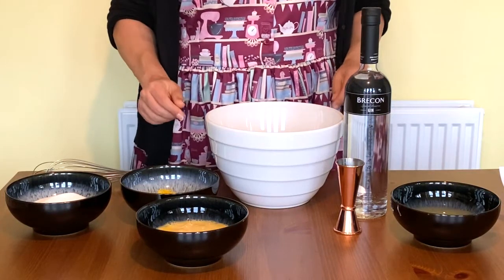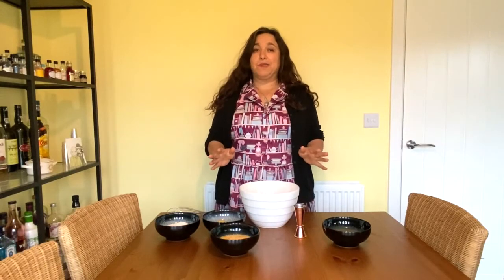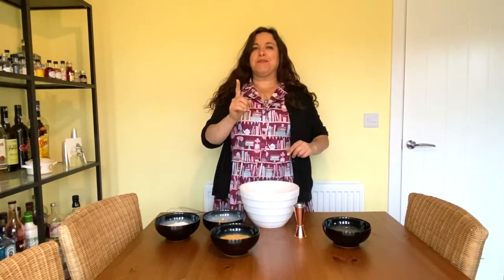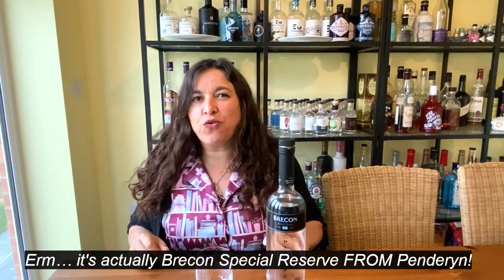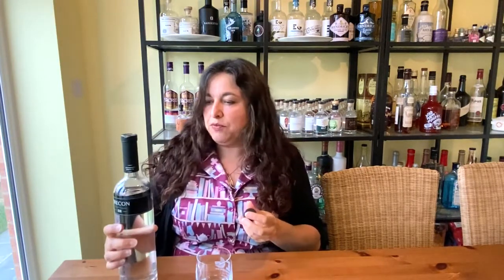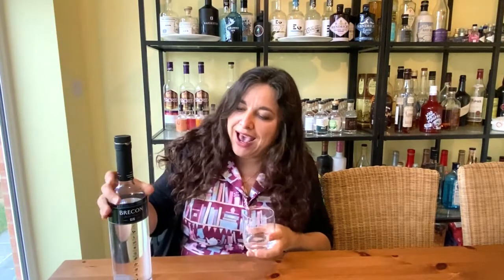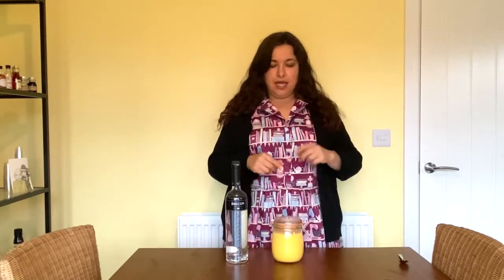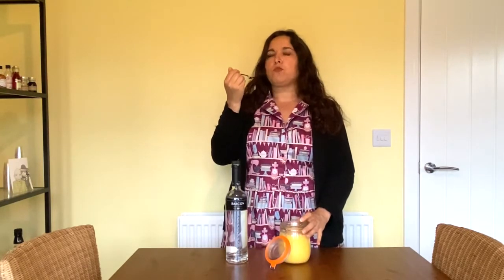Cooking with Gin Microwave Lemon Curd for Sanctuary Online 2020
The Ministry of Steampunk's Lady M is familiar to steampunks around the world. As a host and presenter she graces our stages with delightful aplomb.  She is also famous for two things: her culinary talents and her love of gin.

This film combines both as she takes you through making a gin enhanced lemon curd using that most modern of devices - the microwave!

If you want to buy your own bottle of Brecon Special Reserve it is currently on sale on Amazon